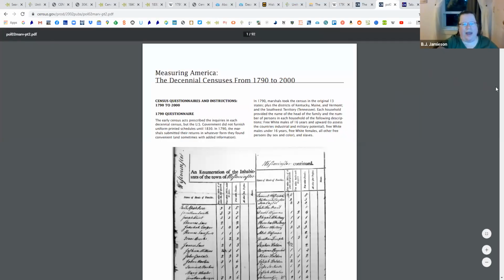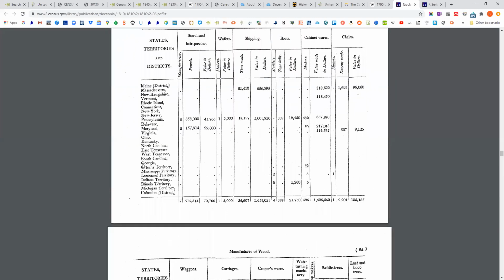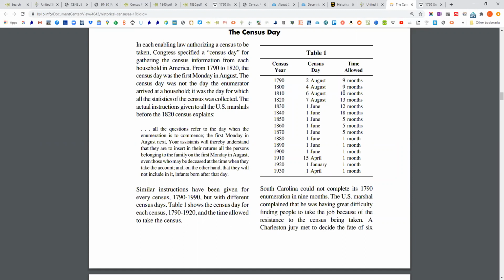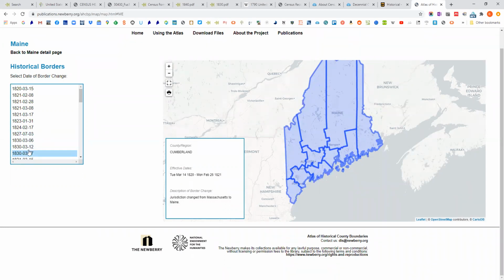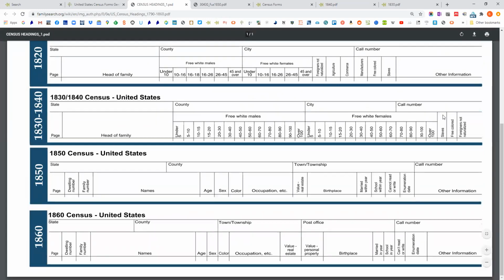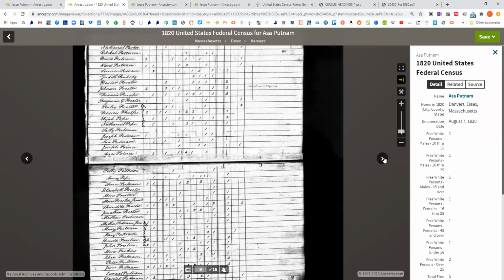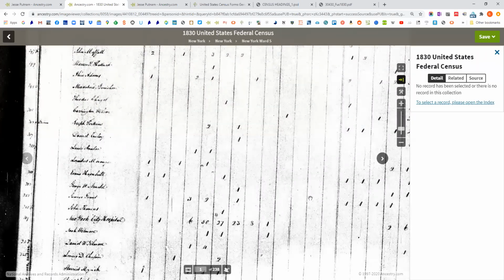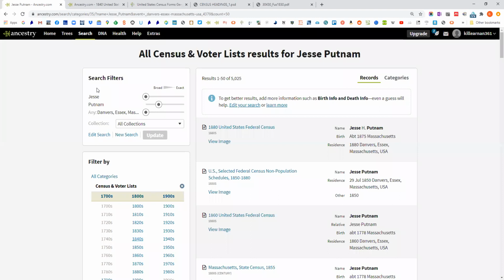U.S. federal census returns 1790 to 1840 for genealogists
Early U.S. federal census returns. All those tick marks on a page ~ what can you figure out from them? More than you may realize!

Want to know more about genealogy at the Maine State Library or to sign up for notices of future events? and sign up for the mailing list (yellow box in upper right corner).